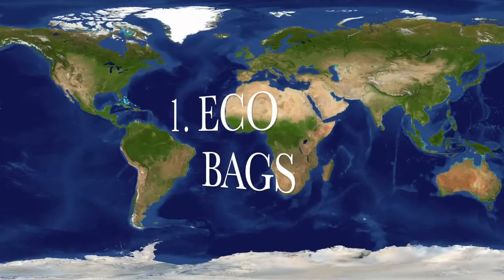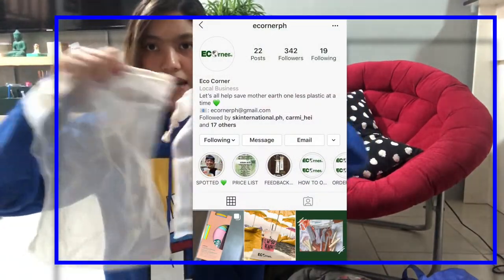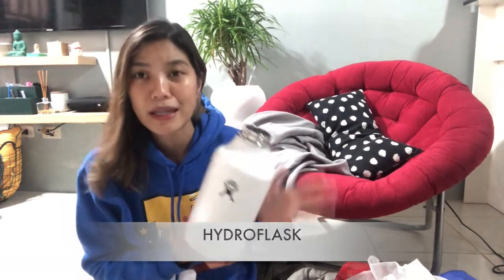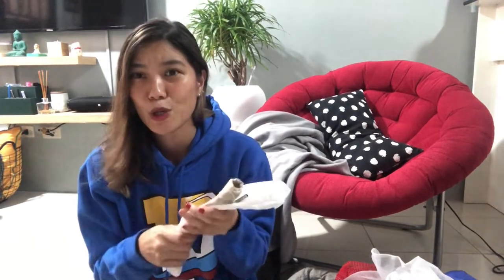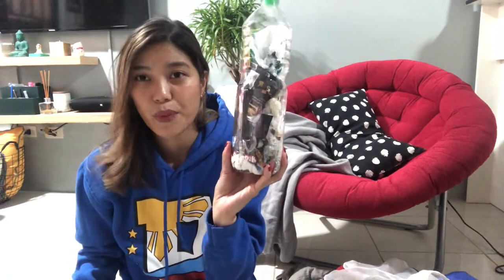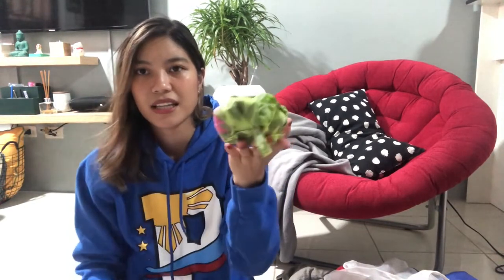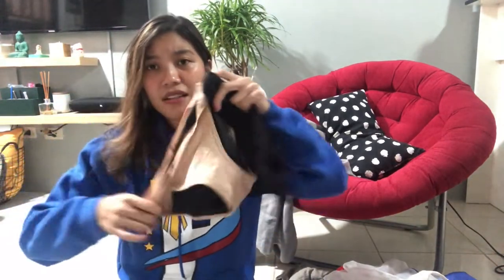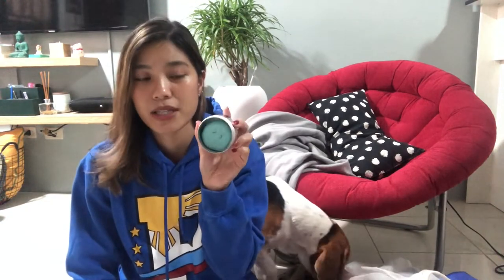11 SIMPLE WAYS TO REDUCE YOUR WASTE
Product Links

PLEASE FOLLOW THE PAGE
@theplasticsolution ON FACEBOOK TO GET EDUCATED ABOUT STUFFING YOUR PLASTIC WASTE IN A BOTTLE.